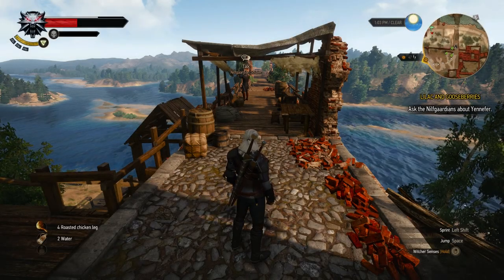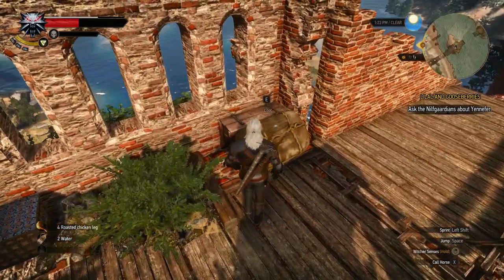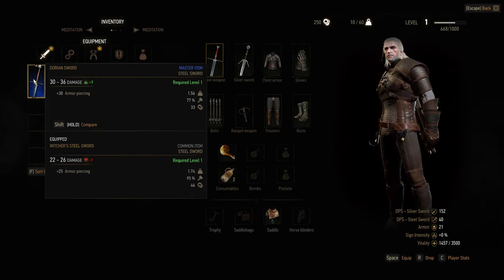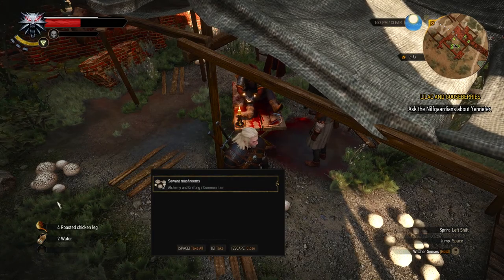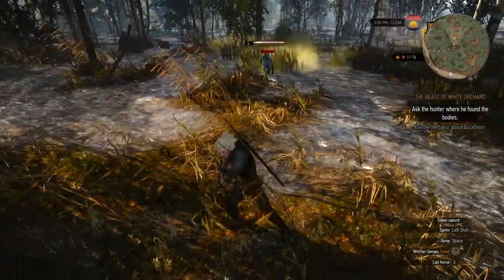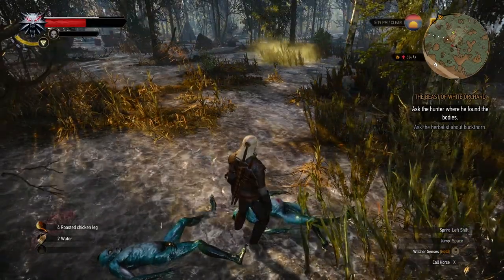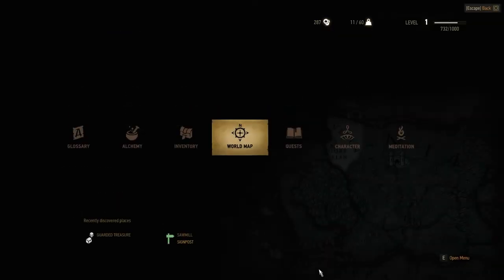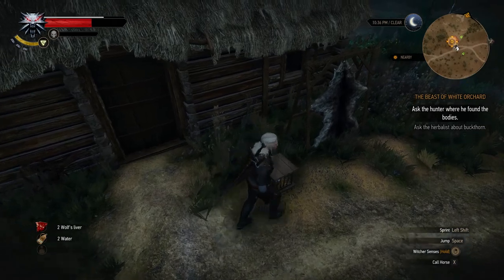The Witcher 3 (Ep. 2 - A Deal with the Nilfgaardians)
Welcome to my Let's Play of The Witcher 3: Wild Hunt, a massive open world RPG.

The Witcher 3 is also available on PS4 and Xbox One.